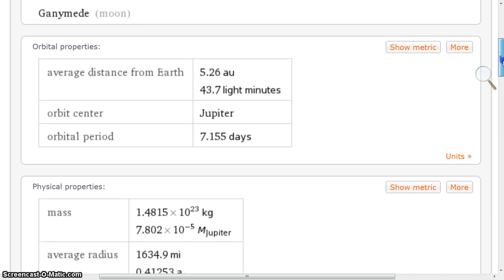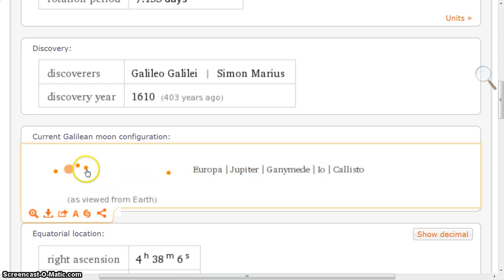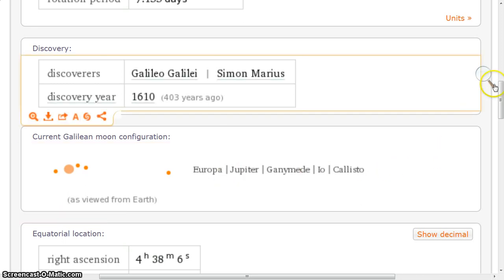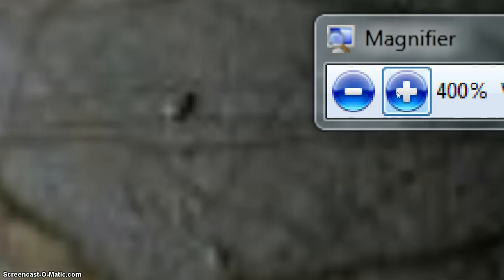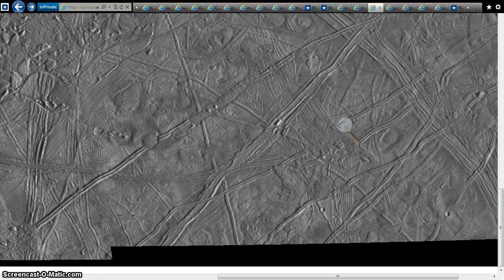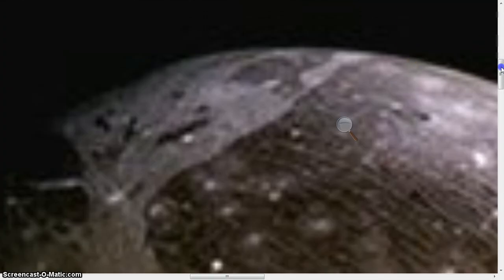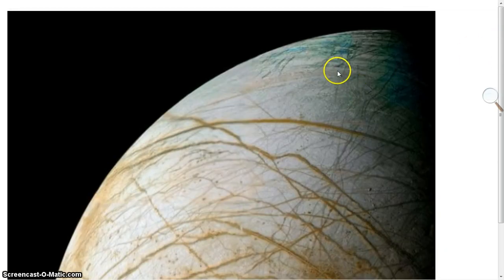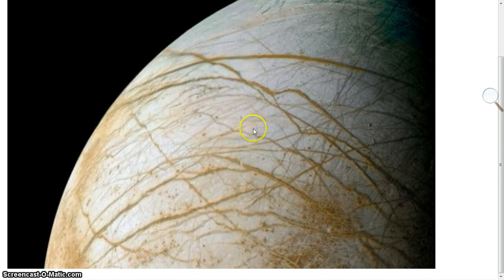HOTTIE NOT EUROPA SNOW ICE BEANOBLACK